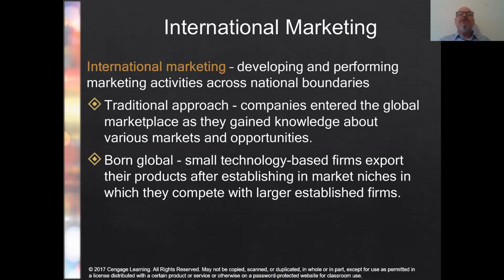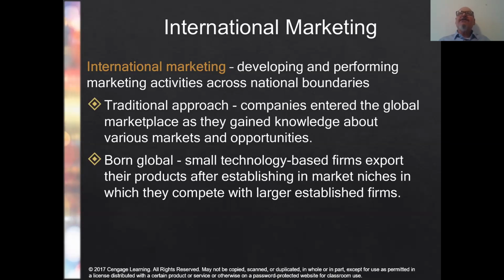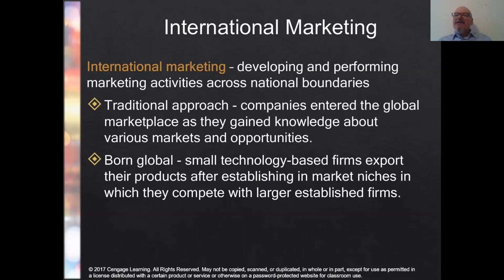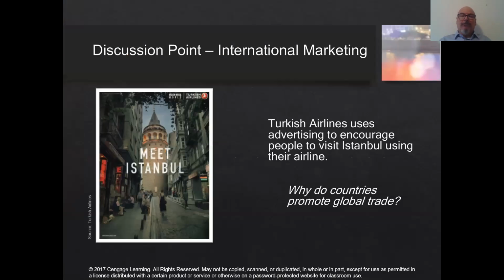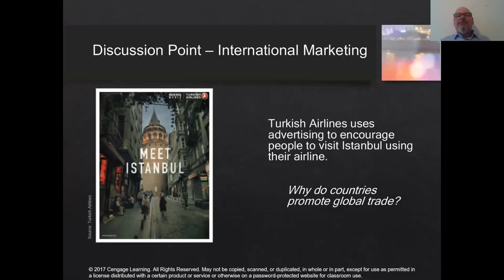Principles of Marketing Lecture March 23, 2020